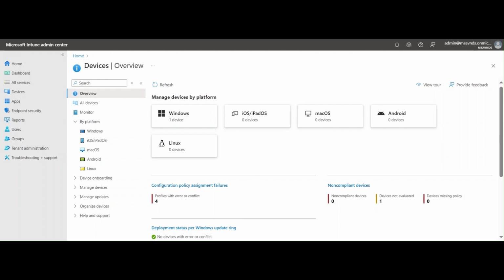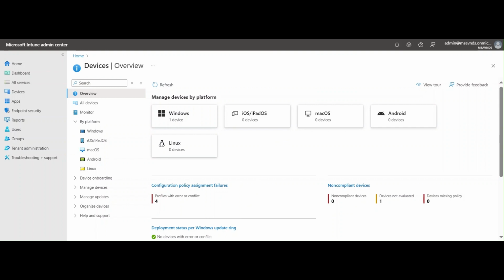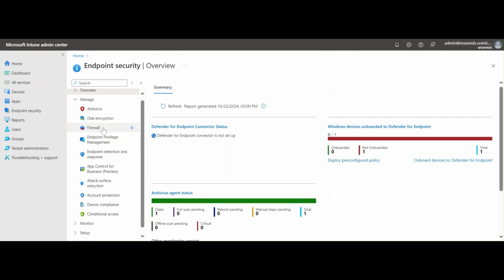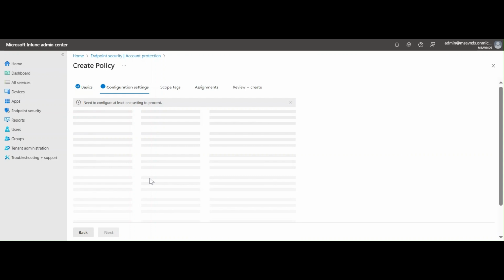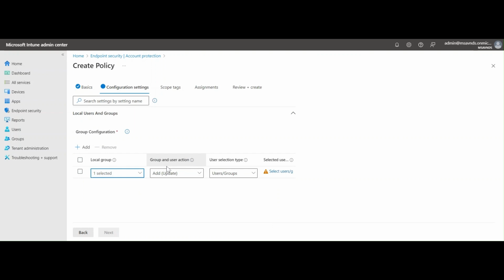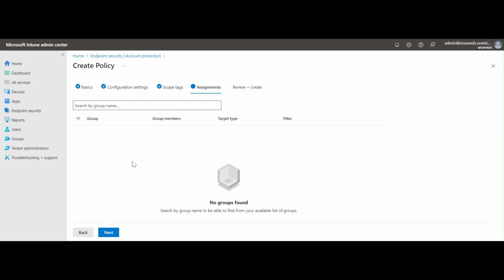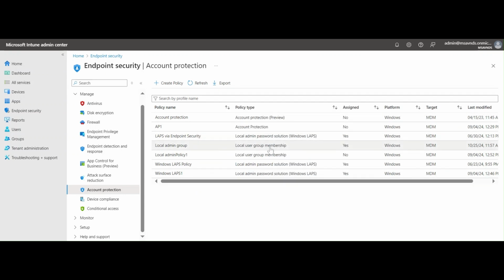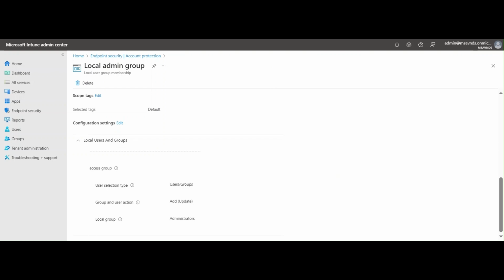Setting Up Local User Group Membership in Intune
In this video I demonstrated creation and management of Local User Group membership via Account protection policy in Intune.